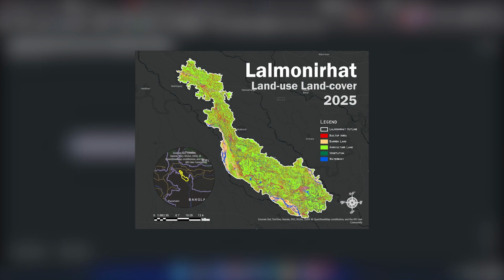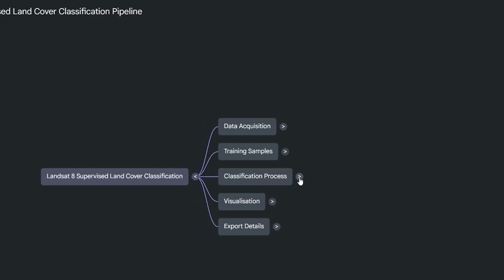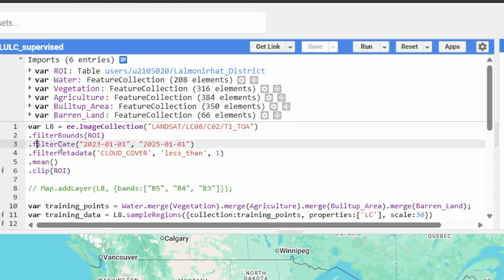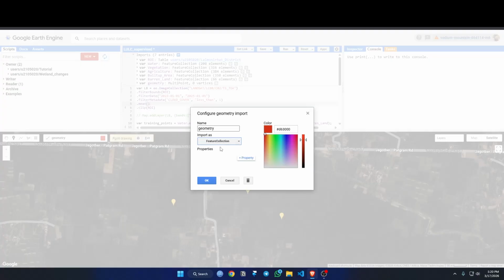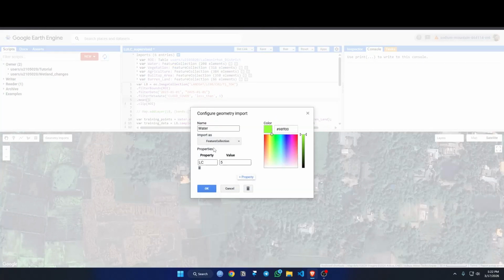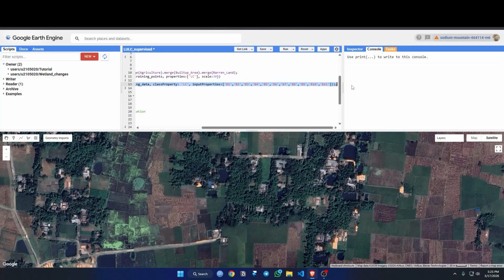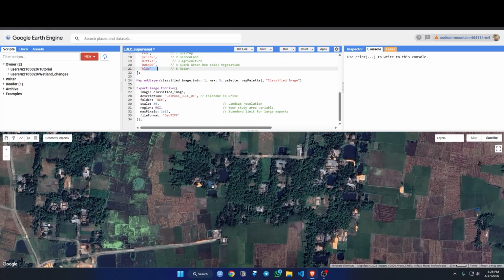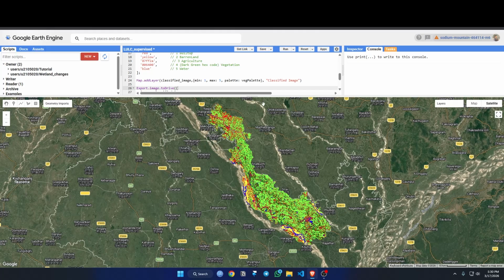GEE Tutorial: Land Cover Classification Using Landsat 8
In this tutorial, you will learn how to create a Land Use Land Cover (LULC) map using Landsat 8 satellite data in Google Earth Engine. We will go step-by-step through filtering satellite imagery, preparing training data, applying a CART (decision tree) classifier, and generating a classified land cover map.

This video is perfect for beginners in remote sensing, GIS, and Earth Engine who want to understand how machine learning can be used for land classification. By the end of this tutorial, you’ll be able to build your own LULC maps and export them as GeoTIFF files.

What you’ll learn:

How to filter Landsat 8 data

How to prepare training samples

How to train a CART classifier

How to classify satellite imagery

How to export results from Google Earth Engine